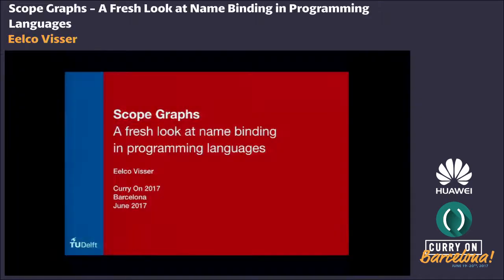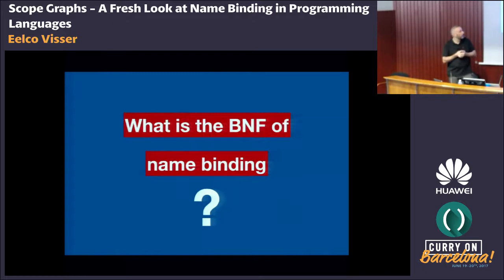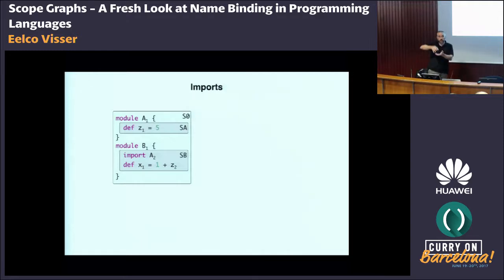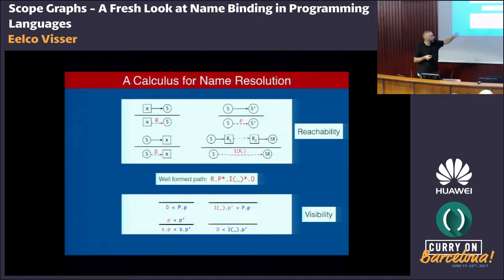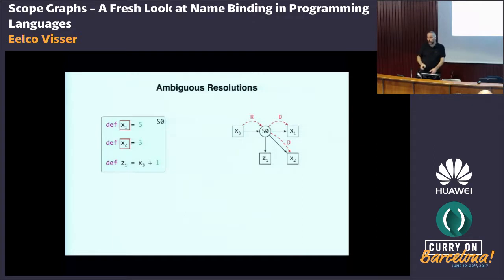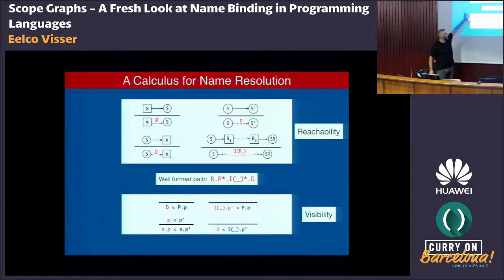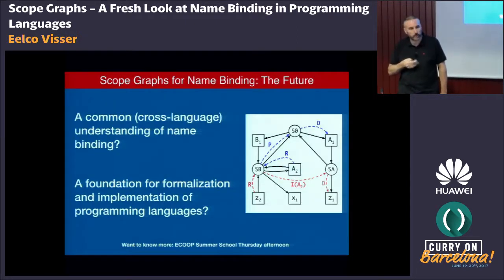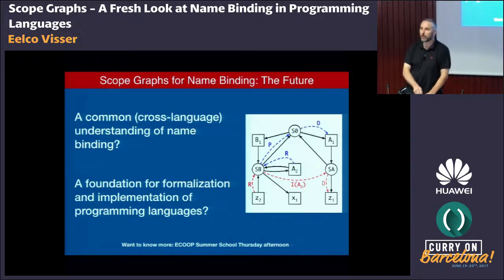Eelco Visser - Scope Graphs: A Fresh Look at Name Binding in Programming Languages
Abstract
Names are crucial for organizing and understanding programs. Yet names and name binding get a second class treatment in programming language definition. We have a fairly standardized approach based on context-free grammars to provide tool independent descriptions of the syntax of programming languages. There is no analog for describing the name binding rules of programming languages. It is hard to explain the rules and they are encoded in many different ways in implementations of programming language tools. In this talk I present scope graphs, a new approach to defining the name binding rules of programming languages. A scope graph represents the name binding facts of a program using the basic concepts of declarations and reference associated with scopes that are connected by edges. Name resolution is defined by searching for paths from references to declarations in a scope graph. Scope graph diagrams provide an illuminating visual notation for explaining the bindings in programs. But scope graphs are more than pretty pictures. The foundational resolution calculus provides the basis for generic, language-independent implementation of a range of tools involving name binding. I will demonstrate how the Spoofax language workbench uses scope graphs to implement name resolution in IDEs and memory models in interpreters.

Bio
Eelco Visser is professor at Delft University of Technology where he chairs the Programming Languages group and teaches concepts of programming languages and compiler construction. In his research he pursues techniques to enable declarative language definition; high-level description of programming language features from which a range of tools can be generated. The results are integrated in the Spoofax Language Workbench. One of the applications of his research is the design and development of the WebDSL web programming language and its application to programming education in the browser (WebLab), conference website hosting (researchr), and other tools that lighten the burdens of academic life.